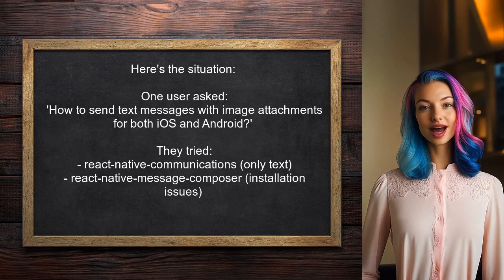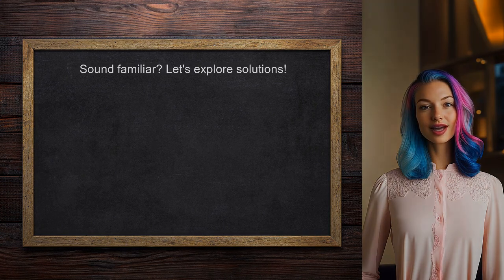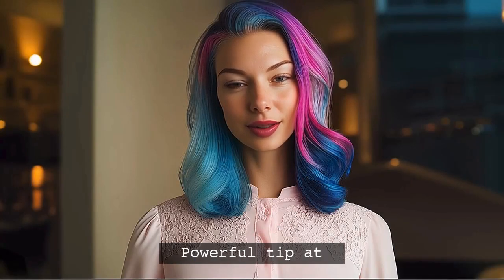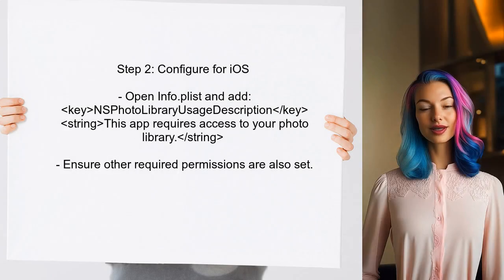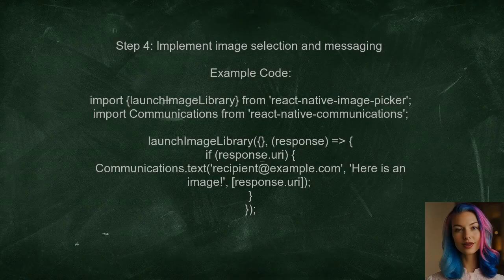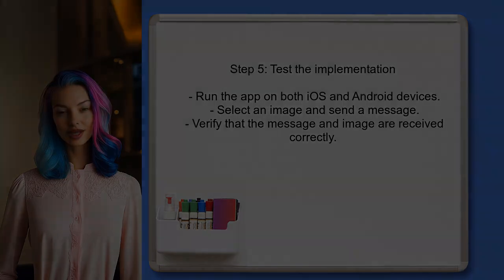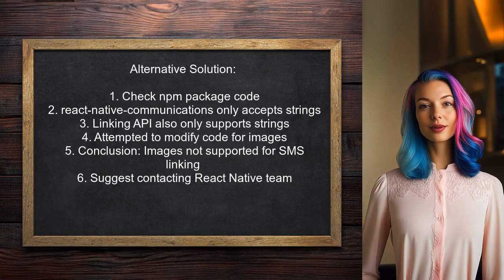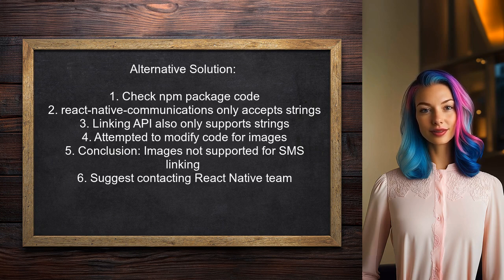React Native: How to Send Text Messages with Attached Images Tutorial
In this tutorial, we’ll dive into the exciting world of React Native and explore how to send text messages with attached images. Whether you're building a messaging app or enhancing an existing one, this step-by-step guide will equip you with the knowledge to implement image attachments seamlessly. Join us as we walk through the essential components and code snippets needed to bring your messaging features to life!

Today's Topic: React Native: How to Send Text Messages with Attached Images Tutorial

Related to: reactnative, sendtextmessages, attachedimages, tutorial, mobiledevelopment, reactnativetutorial, messagingapp, imageattachment, mobilemessaging, reactnativeimages, textmessaging, appdevelopment, codingtutorial, softwaredevelopment, cross-platformapp,